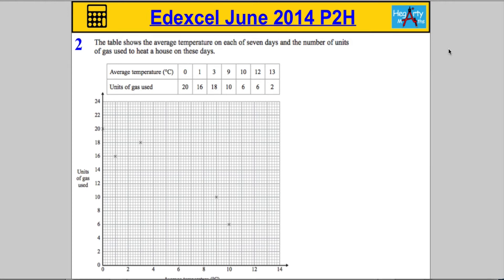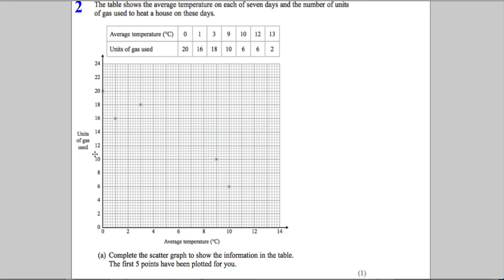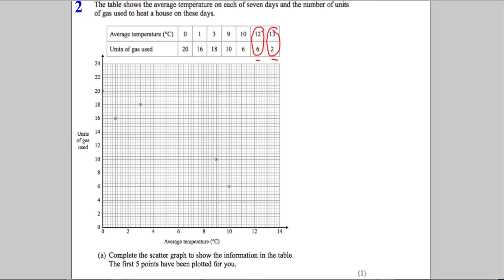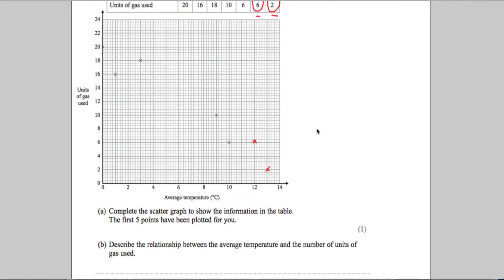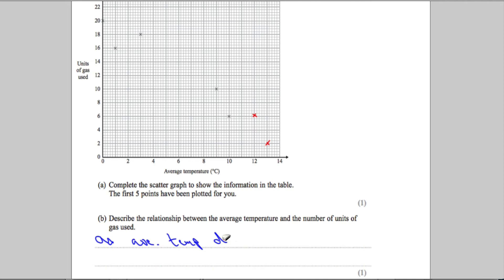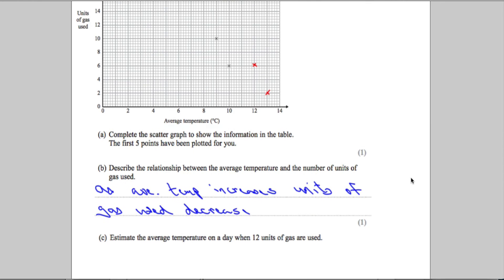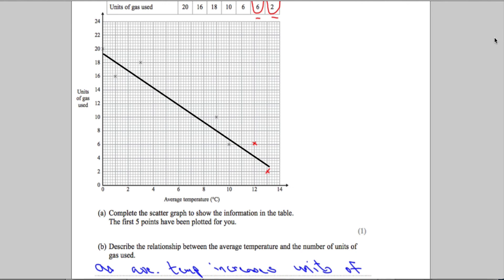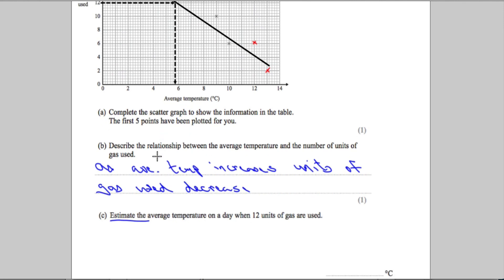Edexcel Maths P2 June 2014 Higher Q2